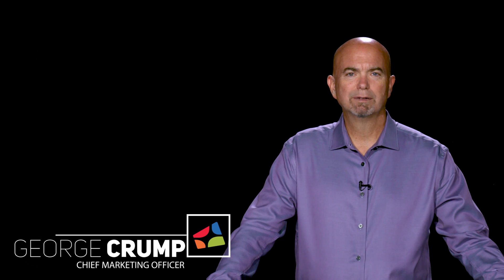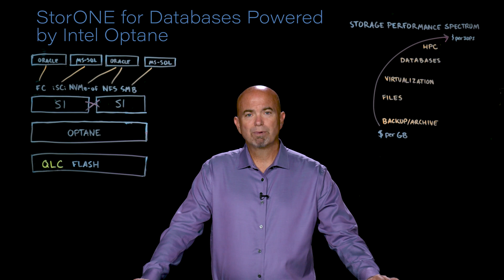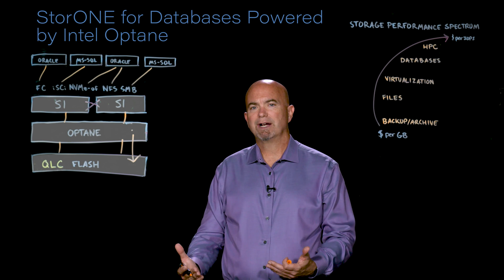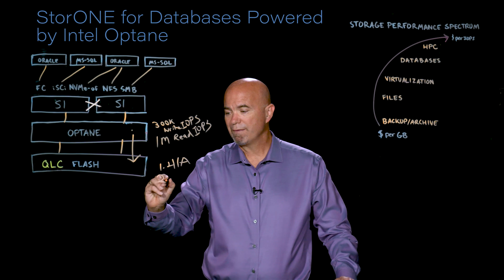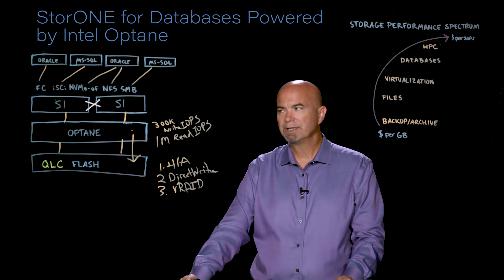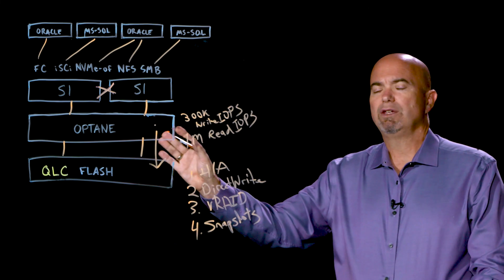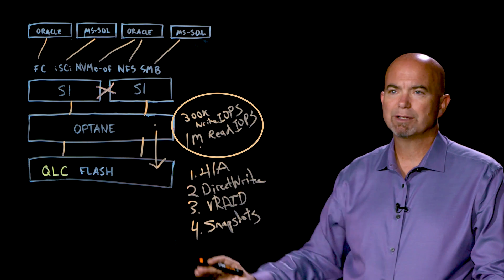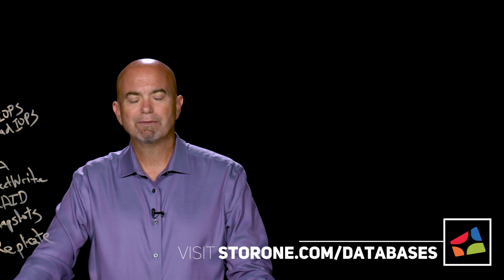Optimizing Databases with Intel Optane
Database storage must deliver high levels of data integrity, high performance with low latency while also lowering upfront and long-term costs. In this LightBoard video, StorONE's CMO, George Crump, explains how our All-Flash Array.next, powered by Intel Optane, can deliver over one million IOPS while providing unmatched data integrity and data protection.

To learn more about how StorONE can meet your database challenges, visit our databases use cases page at Storone.com/databases

We also have an on-demand webinar discussing database storage. Click to watch "What's Next in Database Storage."